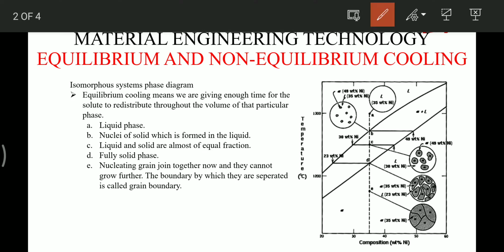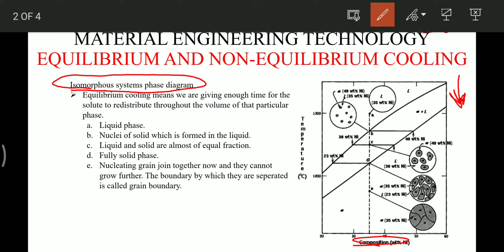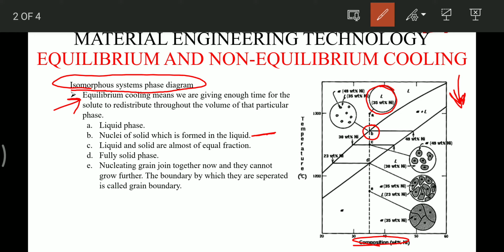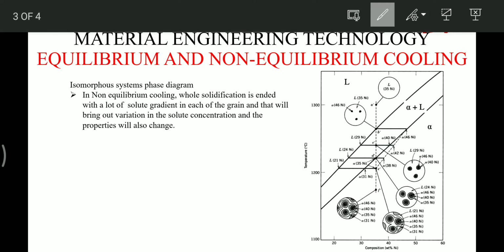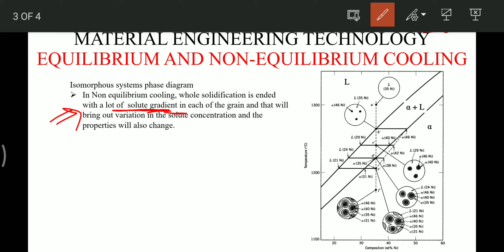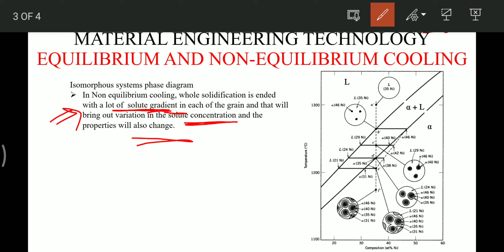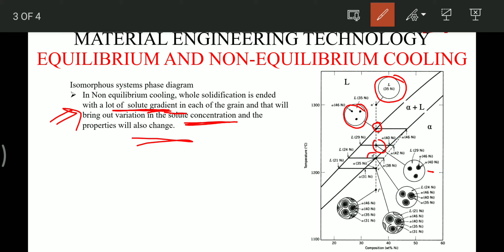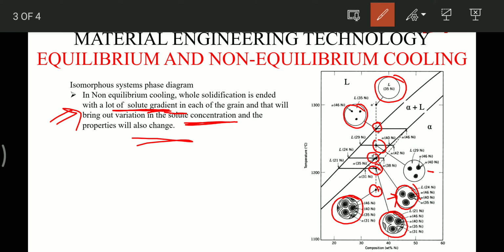Material Engineering Technology: Equilibrium And Non Equilibrium Cooling